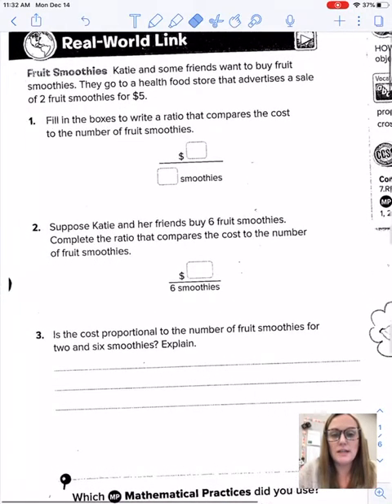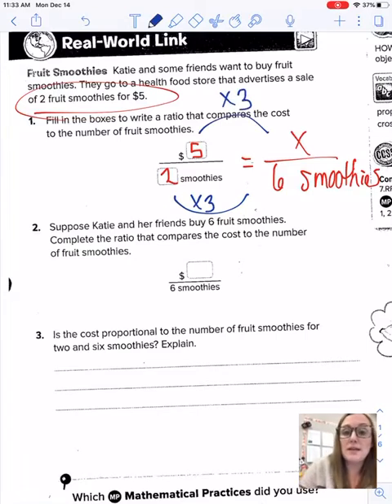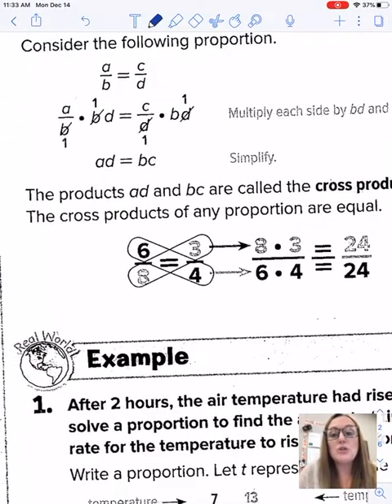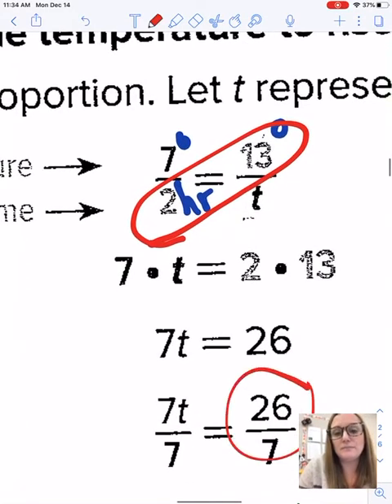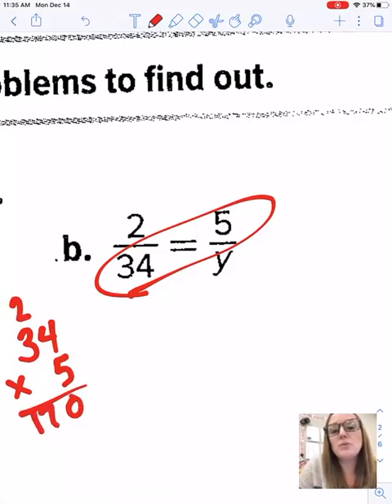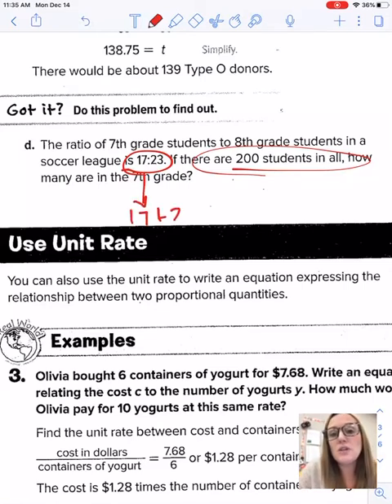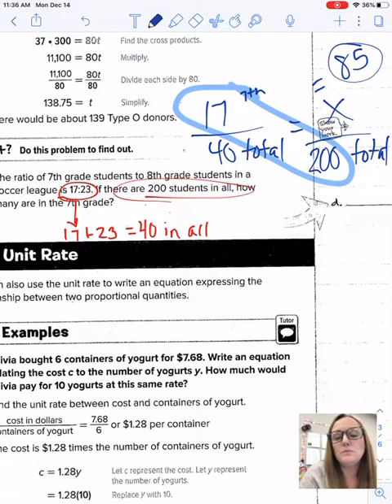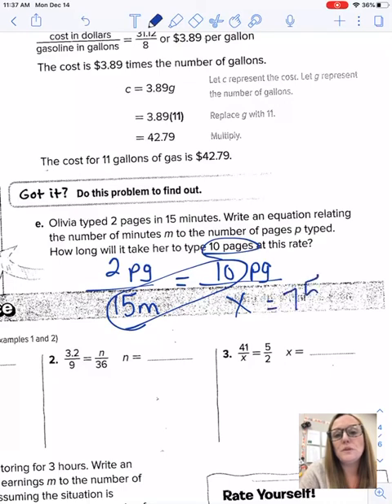M7 Notes 1-6 Solve Proportions